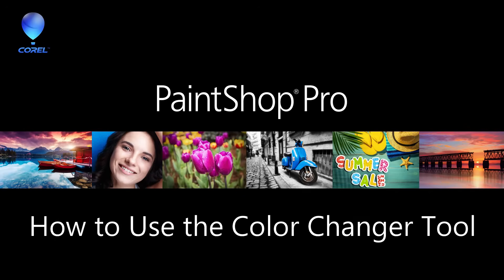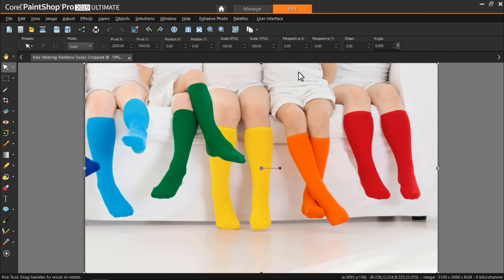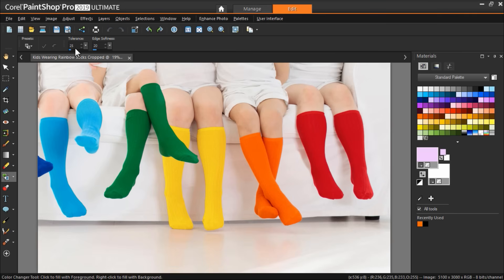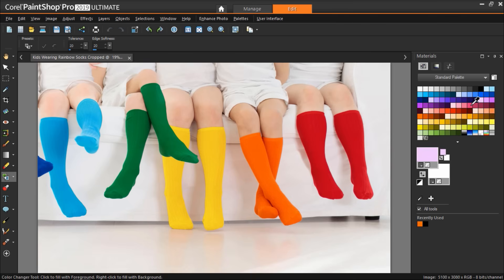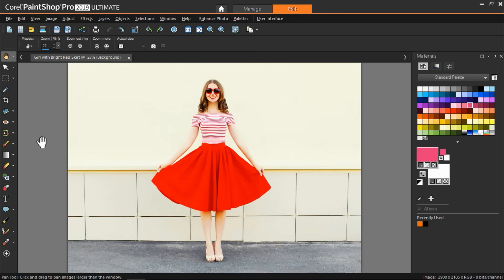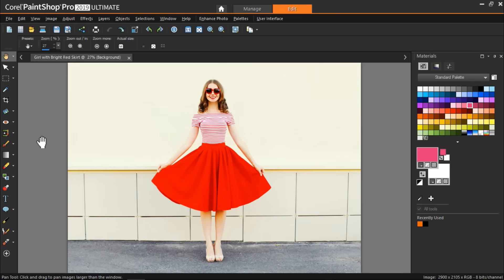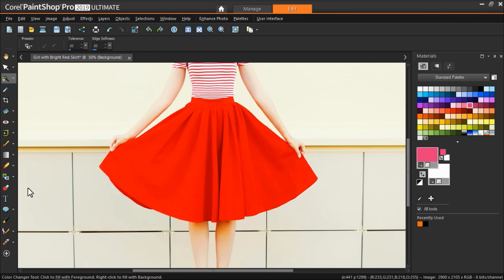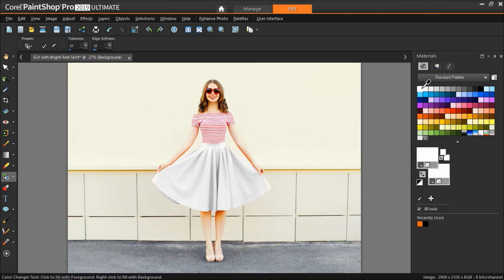How to Change the Color of an Object in PaintShop Pro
This tutorial will show you how to use the Color Changer tool in PaintShop Pro to change the color of an object or selected area in your image. Download a printable PDF and sample images from our tutorial